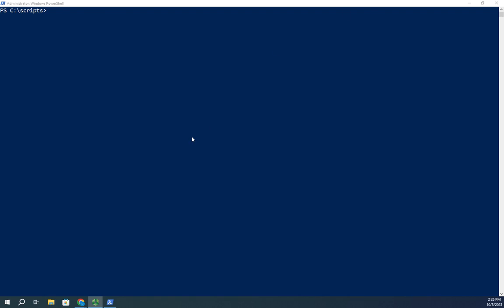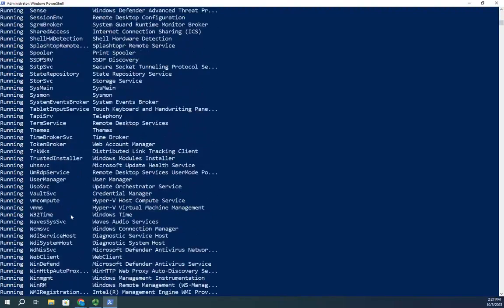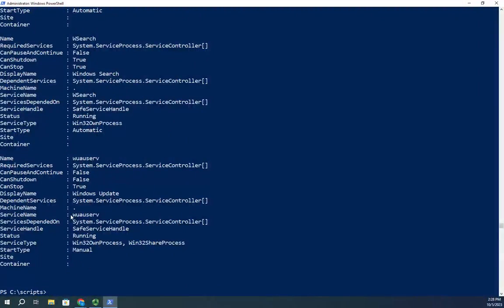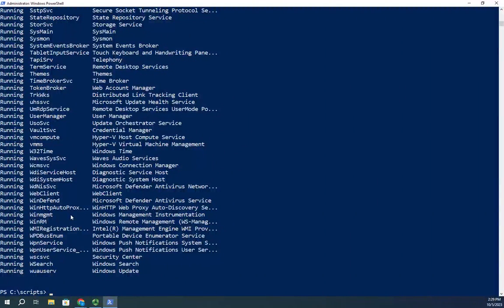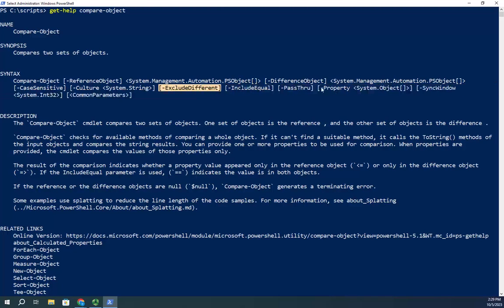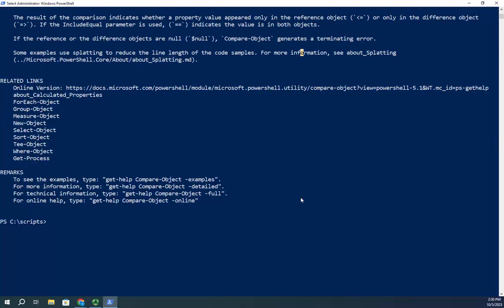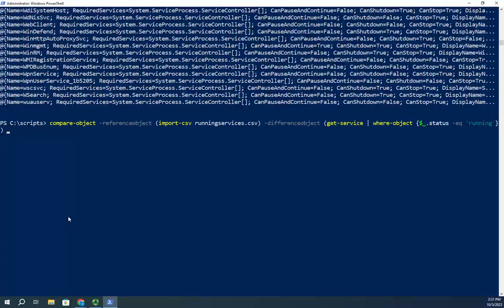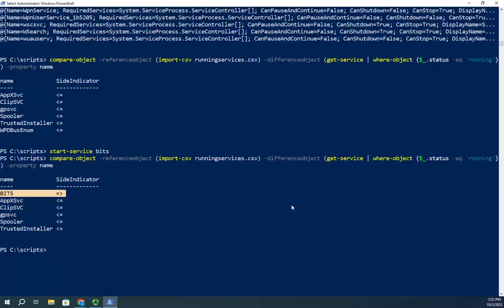Comparing data in PowerShell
This video demonstrates how to use the Compare-Object cmdlet to compare different sets of objects. In this scenario, we establish a baseline of running services and then compare the current running services with the baseline using the Compare-Object cmdlet.